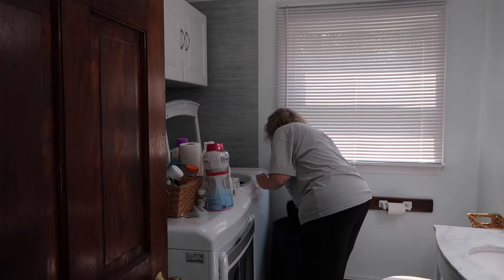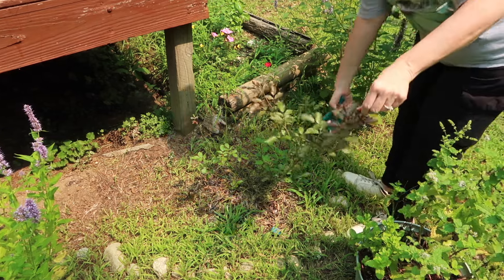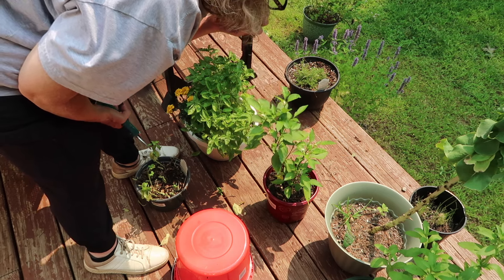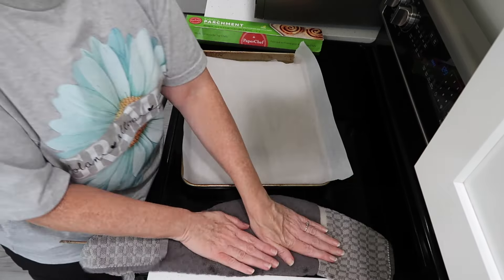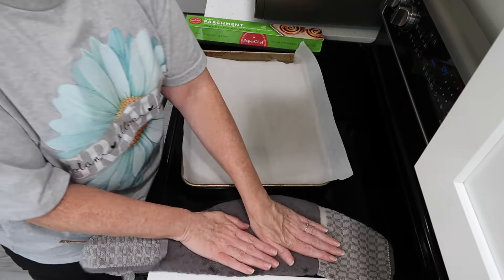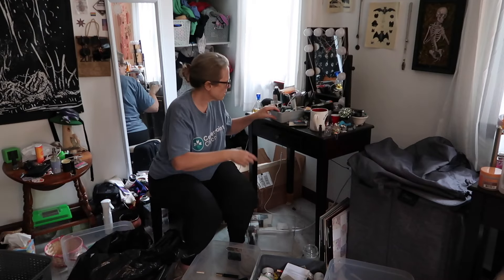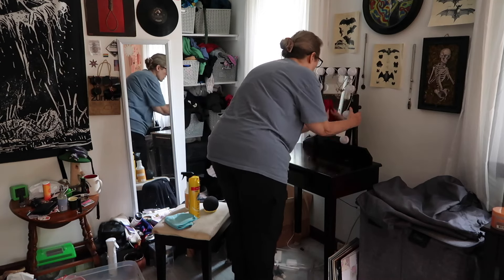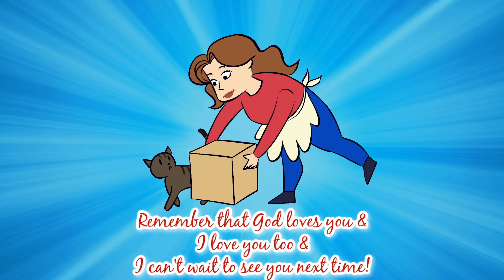Fall BIG time teen bedroom declutter & green declutter!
*In compliance with FTC guidelines, please assume the following about all links, material on this website/videos: Any/all of the links on site/video are affiliate links of which Karen at This Mainer Mom receives product credit or a small commission from sales of certain items, but the price is the same for you. Karen at This Mainer Mom is a participant in the Amazon Services LLC Associates Program, an affiliate advertising program designed to provide a means for sites to earn advertising fees by advertising and linking to Amazon.com. Links on this site may include affiliate links to Amazon and its affiliate sites on which the owner of this website will make a referral commission. Thank you for supporting my channel!*

Category
People & Blogs